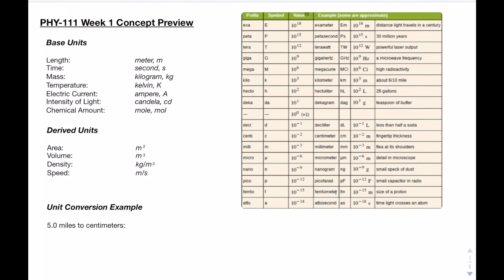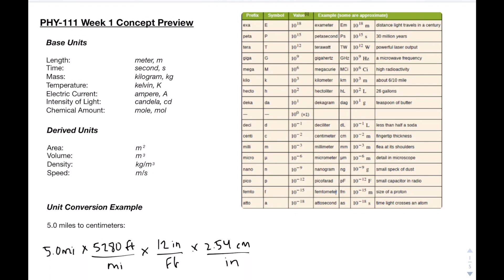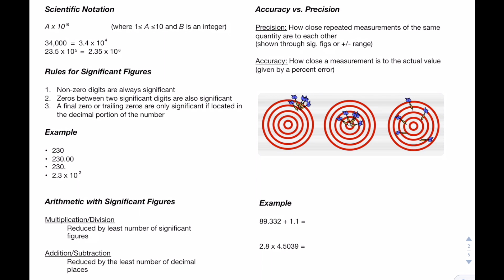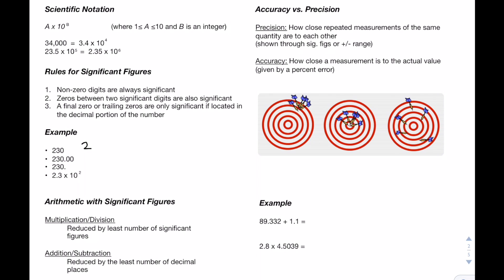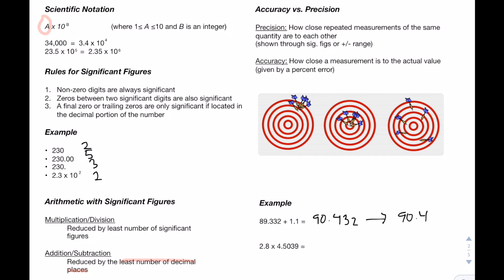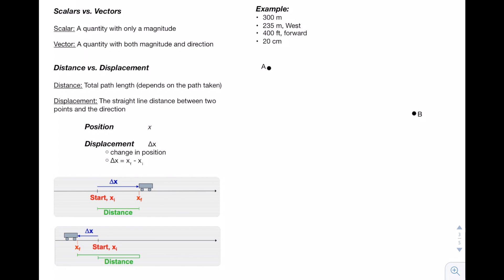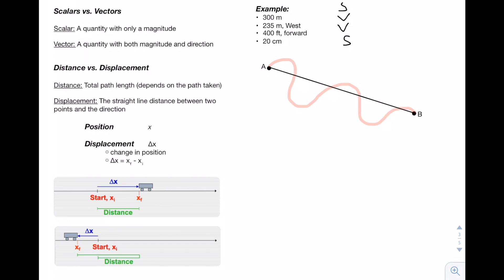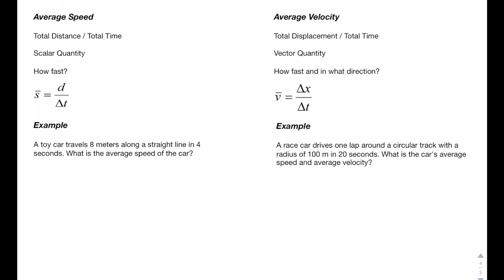Wk. 1: Introduction to Physics Concept Video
The following concepts are covered within the video:

0:11 – base units & derived units
1:04 – unit conversion & metric prefixes
2:29 – scientific notation
3:25 – significant figures
6:49 – accuracy and precision
7:50 – scalars and vectors
8:31 – distance and displacement
10:15 – average speed
10:51 – average velocity